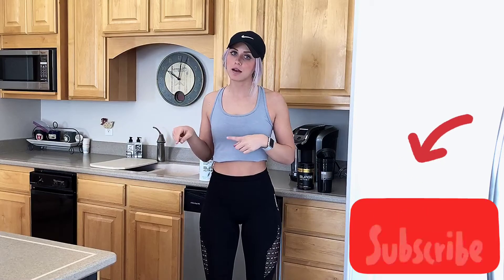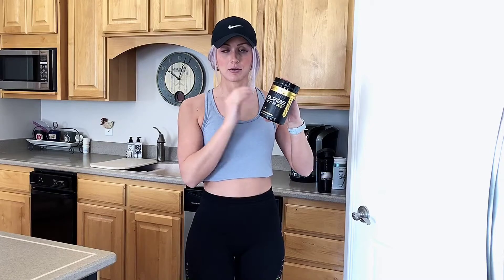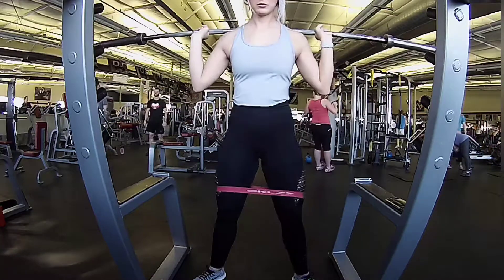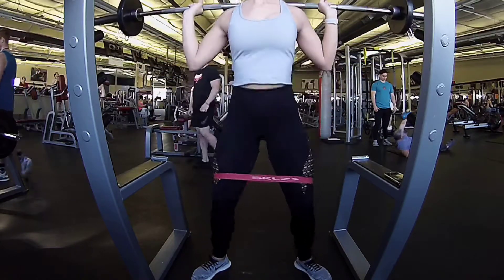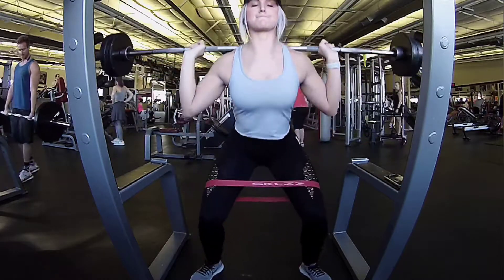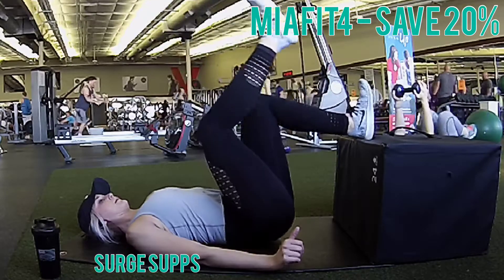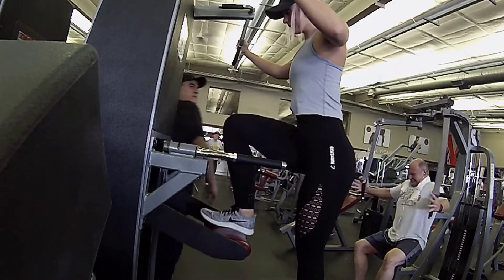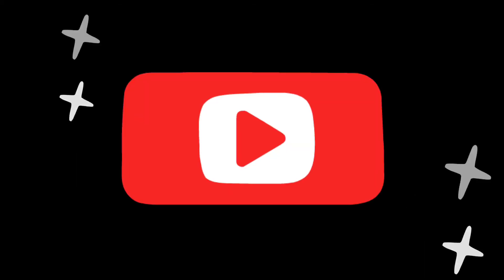GLUTE & HAMSTRING WORKOUT -- HOW TO GROW YOUR PEACH || MIAFIT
HEY FIT FAM!

HERE IS ANOTHER VIDEO ON HOW TO GROWWWWW THAT BOOTY!! --USE THESE WORKOUTS TO HELP IMPROVE YOUR GLUTE GROWTH--

TODAY I AM TEACHING YOU HOW TO GROWW YOUR BOOTY AND HAMSTRINGS! LOVE THIESE WORKOUTS SO SO MUCH!

Are you wanting supplements that HELP improve your energy while also helping your muscles recover quicker???

!!! SURGE SUPPLEMENTS !!!

Click this link to PURCHASE ---

CODE: MIAFIT4

MIAFIT